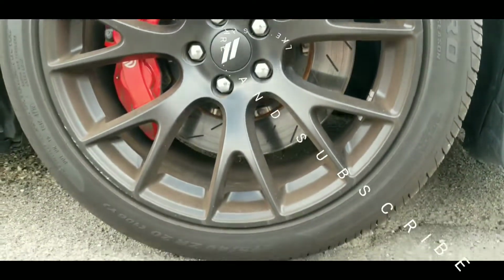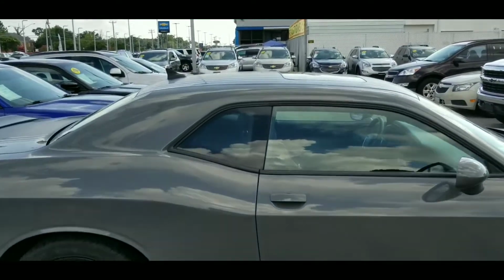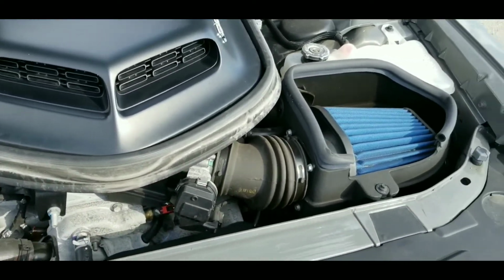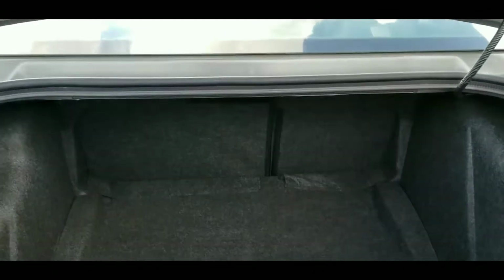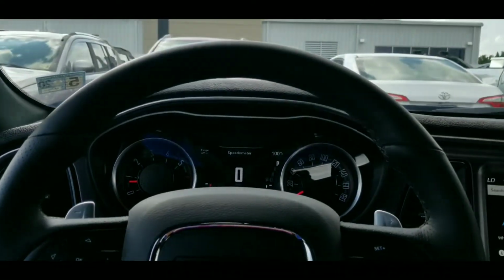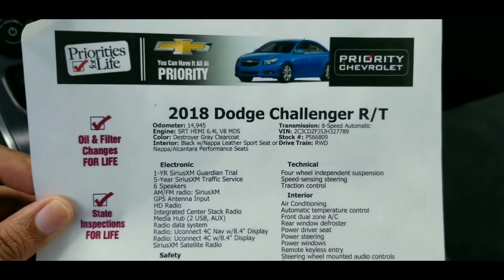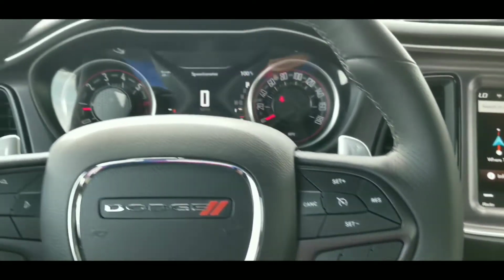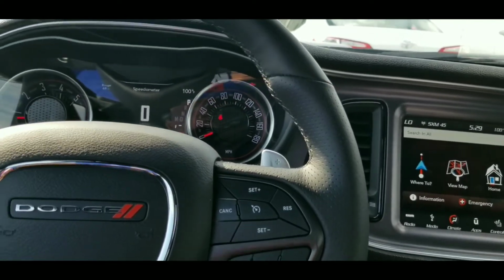2018 DODGE CHALLENGER R/T 392 Shaker!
2018 DODGE CHALLENGER R/T 392 SHAKER
Priority Chevrolet Pre Auction
1495 S Military Hwy Chesapeake VA 23320